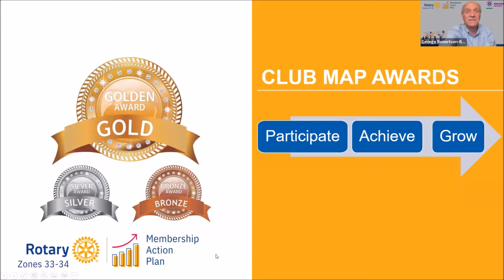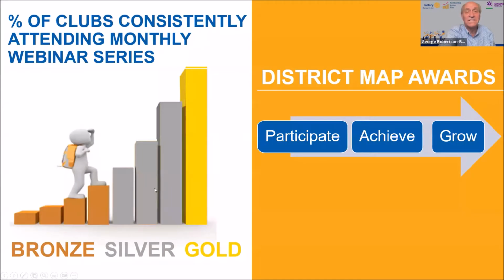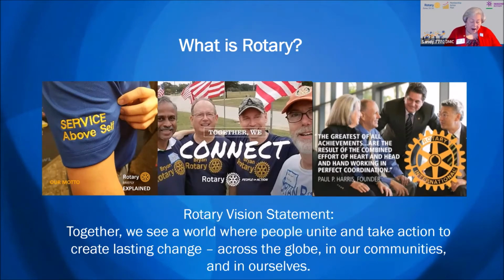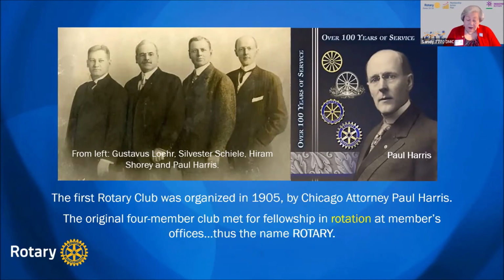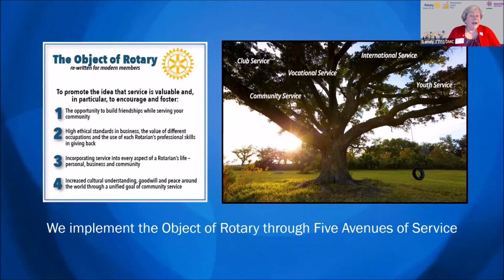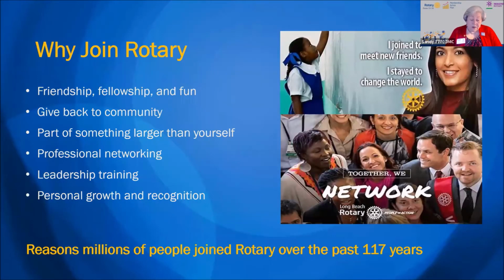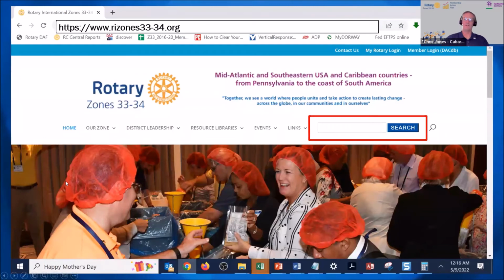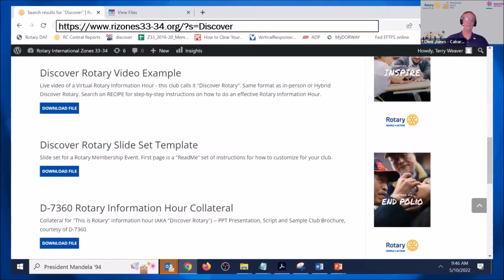Rotary Zones 33/34: Membership Action Plan Webinar Series - 02 - Connecting With Prospects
Since 2015 Rotary International has officially recognized membership growth as our top internal priority. We are a membership organization that delivers amazing service however Membership decline remains the biggest problem we have to solve.

Our clubs deserve a multi-year approach to create a membership culture that will result in consistent, moderate membership growth. And that’s what Zones 33/34’s Membership Action Plan (MAP) intends to help you do. Imagine… having more members to share the load in your club, to bring fresh ideas and generate energy, to give you the resources to do more good in your communities…

Imagine the increased impact…the difference we all know Rotary can make. By providing clubs an easy-to-follow path toward membership growth, we’ll go beyond imagining …. and make it reality.

Following the official launch and introduction of the Zones 33/34 Membership Action Plan (MAP) in July and subsequent bite sized webinars, this next event in the MAP webinar series - Connecting With Prospects - demonstrates the next steps in the process and focuses on one of the four essential elements of a Club Membership System -- Connecting with prospects in a compelling way that attracts them into Rotary.

As a club or district leader interested in strengthening Rotary Clubs, you will want to view the Zones 33/34 MAP Webinar - Create A Membership Pipeline as it will allow you to get tools to:
 - Find gaps in membership
 - Identify superb prospects
 - Excite members to fuel growth

Join Zones 33/34 RI Director Jeremy Hurst, Rotary Coordinators Terry Weaver and Mike Darragh along with the other members of the MAP Team as they roll out and demonstrate how this initiative
...is easy to follow
...comes in bite-sized pieces
...caters for both attraction and retention of members
...is backed by real time data
...is immediately actionable

for more stories, resources and information on Rotary District 7030